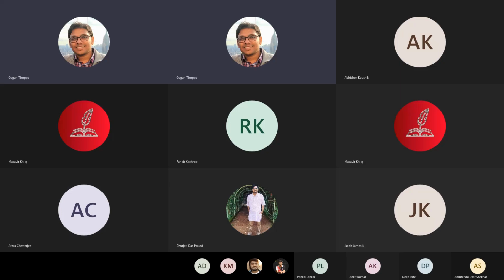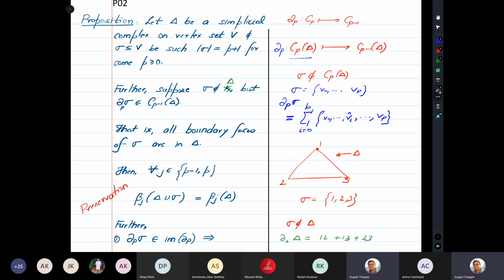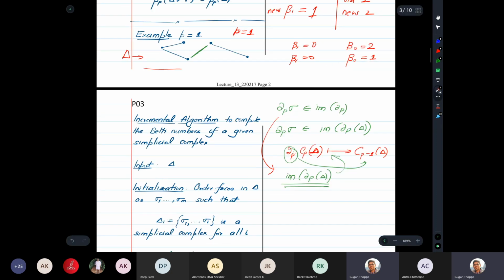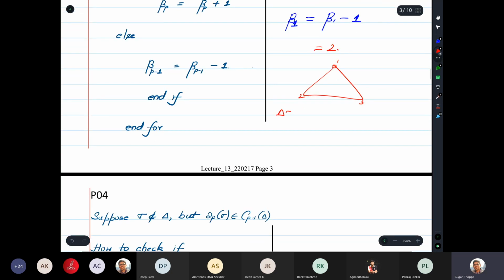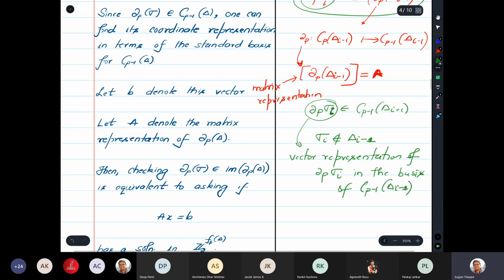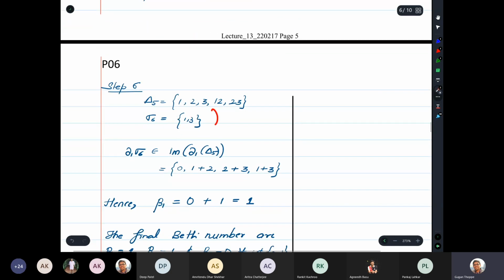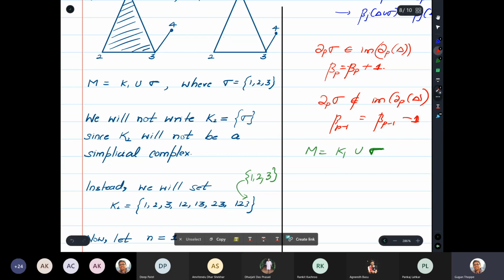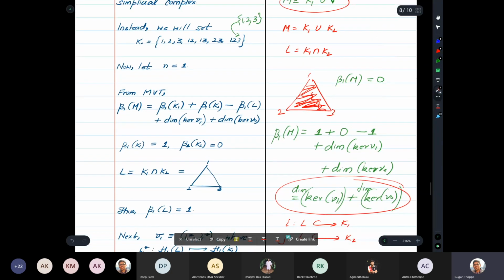E0 207 : Computational Topology : Incremental Algorithm for Betti Number Computation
Lecture Topic: Incremental Algorithm for Betti Number Computation
Speaker: Gugan Thoppe